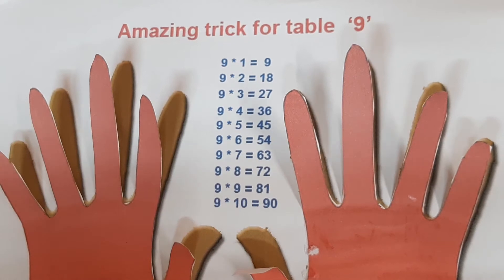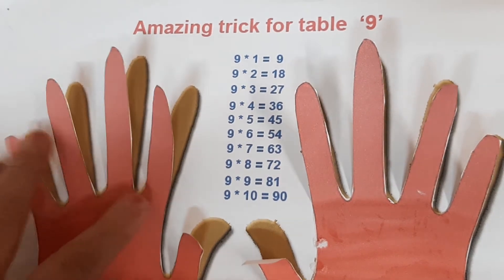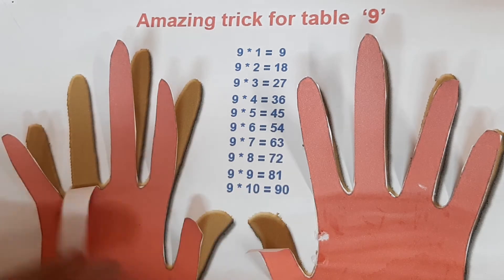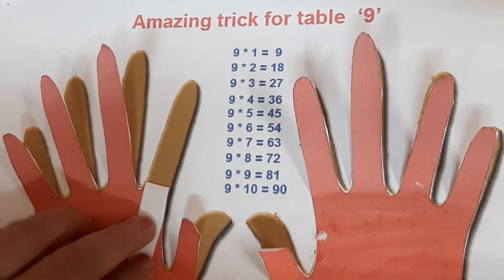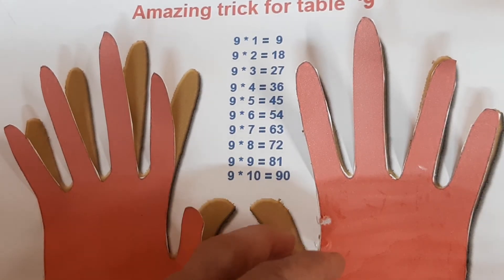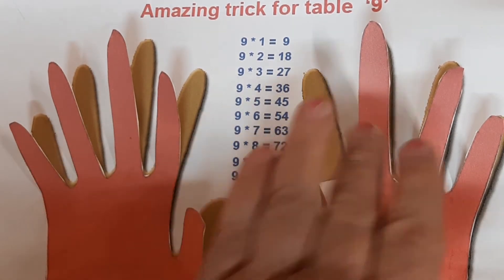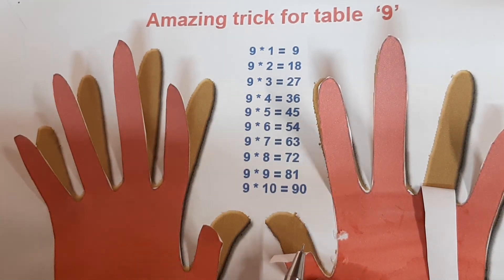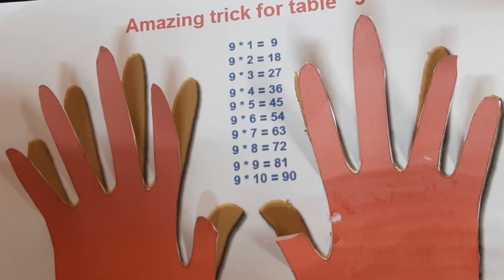Tricks of Vedic math will develop tables in mathematics, # faster than calculator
FOR  NTT  TEACHERS
Diploma in Nursery Teacher Training or short form for NTT is a 1-year diploma course The course aims at improving the overall quality of education at the pre-primary level and improving the quality of education. The NTT students are trained in areas like child education, teaching methodology, nursery level subjects & communication.
The videos might be very helpful to mothers and teachers for learning and teaching. For teacher How to prepare for demo class
Motivated and jobs related helpful and informative videos for all the students.
This NTT course is for how to become a primary school teacher and it is useful for mothers also for getting guidelines for teaching their own kids with a proper manner of teaching.
For mothers:
The children under the age group of 1 to 6 years are supposed to get growth and expansion in the field of school academics as preschoolers. To afford the holistic development akin to cognitive, social, expressive, and interacting skills or in general, the development of the kids counting with a variety of maturity and knowledge in a child-like considerable, emotional, exciting, mental, ethical, fine motor, gross motor, verbal communication, education, admiring, response, etc. with another individuality build-up at this phase. To promote an intelligence of self-determination and an optimistic personal likeness in the general public also grow. To take care of acceptance and admiration intended for others in the course of the value for adults and love affection for the youngsters generate among the kids. Alphabet Animals and more preschool learning songs collection. Learn phonics and the alphabet, colors, counting, animals, and more! Lots of fun learning songs for young children. Sing along.